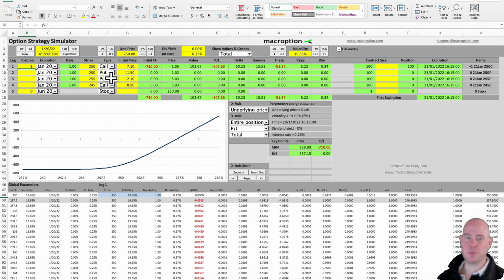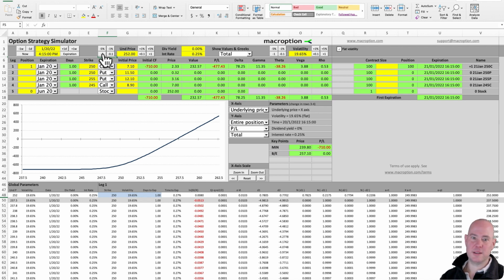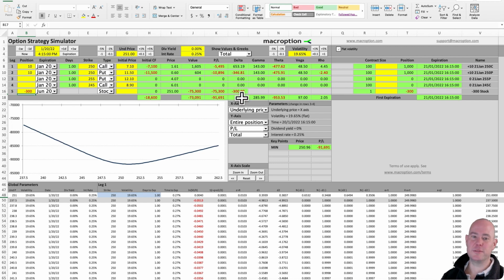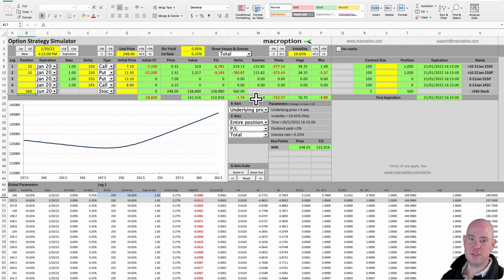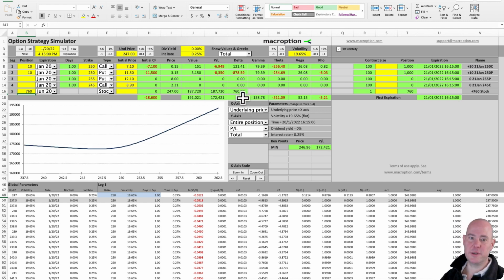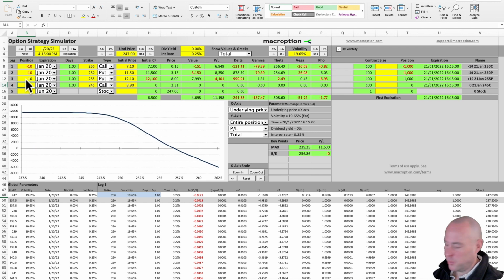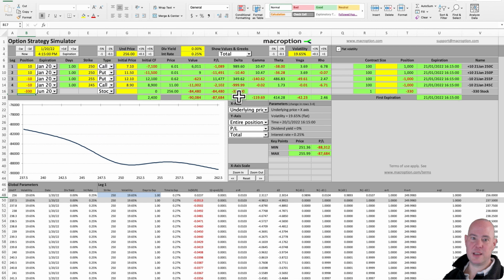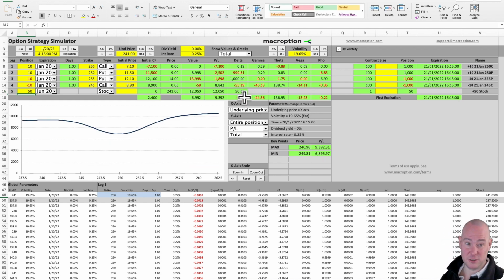Mike's Krazy Klassroom : Option Gamma and Gamma Flips for Option Expiration